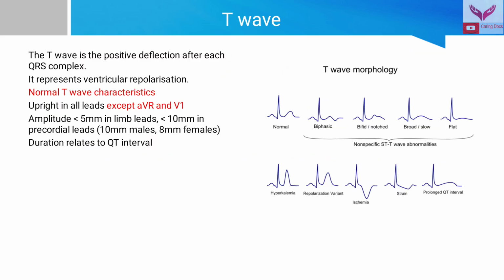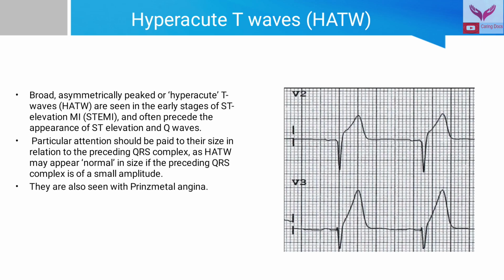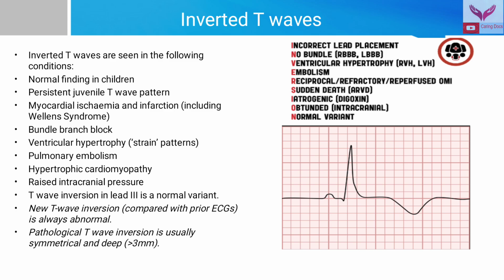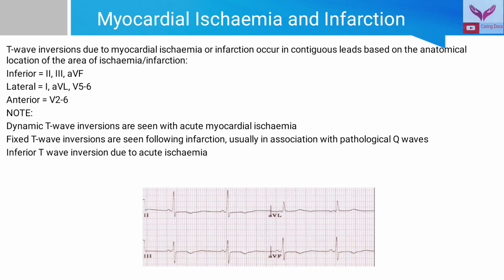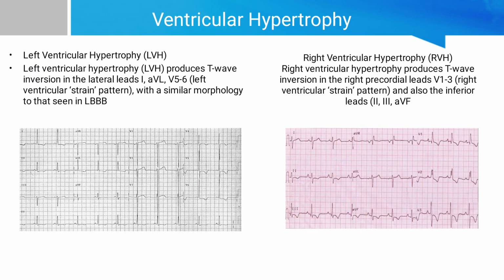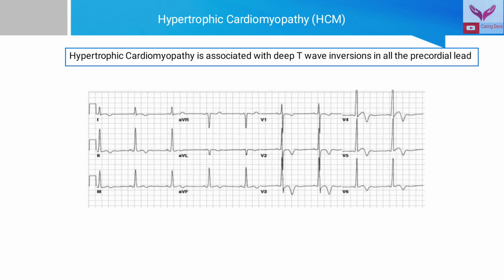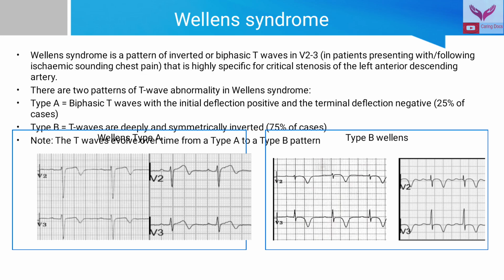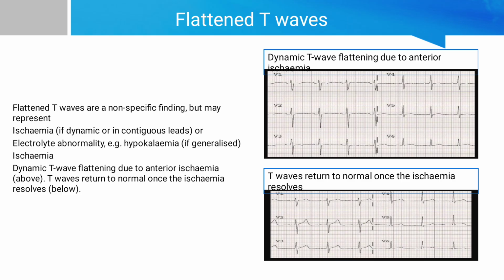ECG Basics | T wave | T wave Abnormalities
The T wave is the positive deflection after each QRS complex.
It represents ventricular repolarisation.
Normal T wave characteristics
Upright in all leads except aVR and V1
Amplitude  less 5mm in limb leads, less than 10mm in precordial leads (10mm males, 8mm females)
Duration relates to QT interval
T wave abnormalities Peaked T waves
Hyperacute T waves
Inverted T waves
Biphasic T waves
‘Camel Hump’ T waves
Flattened T waves

Tall, narrow, symmetrically peaked T-waves are characteristically seen in hyperkalaemia
Hyperacute T wave Broad, asymmetrically peaked or ‘hyperacute’ T-waves (HATW) are seen in the early stages of ST-elevation MI (STEMI), and often precede the appearance of ST elevation and Q waves.
 Particular attention should be paid to their size in relation to the preceding QRS complex, as HATW may appear ‘normal’ in size if the preceding QRS complex is of a small amplitude.
They are also seen with Prinzmetal angina.
Pediatric T waves Inverted T-waves in the right precordial leads (V1-3) are a normal finding in children, representing the dominance of right ventricular forces
T-wave inversions due to myocardial ischaemia or infarction occur in contiguous leads based on the anatomical location of the area of ischaemia/infarction:
Inferior = II, III, aVF
Lateral = I, aVL, V5-6
Anterior = V2-6
NOTE:
Dynamic T-wave inversions are seen with acute myocardial ischaemia
Fixed T-wave inversions are seen following infarction, usually in association with pathological Q waves
Inferior T wave inversion due to acute ischaemia

Wellens syndrome is a pattern of inverted or biphasic T waves in V2-3 (in patients presenting with/following ischaemic sounding chest pain) that is highly specific for critical stenosis of the left anterior descending artery.
There are two patterns of T-wave abnormality in Wellens syndrome:
Type A = Biphasic T waves with the initial deflection positive and the terminal deflection negative (25% of cases)
Type B = T-waves are deeply and symmetrically inverted (75% of cases)
Note: The T waves evolve over time from a Type A to a Type B pattern
Flattened T waves are a non-specific finding, but may represent
Ischaemia (if dynamic or in contiguous leads) or
Electrolyte abnormality, e.g. hypokalaemia (if generalised)
Ischaemia